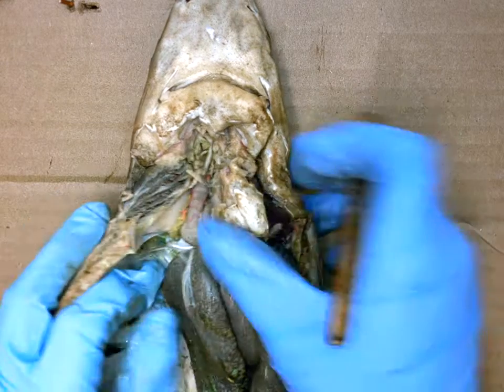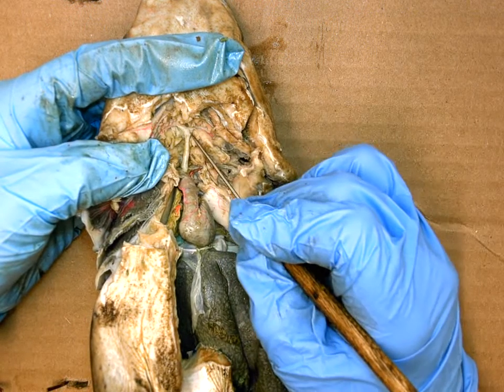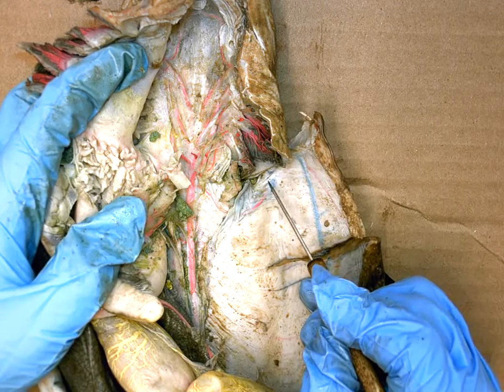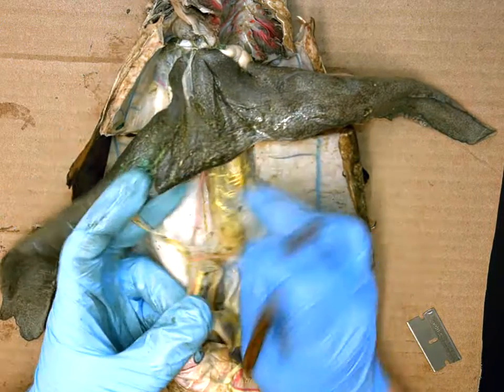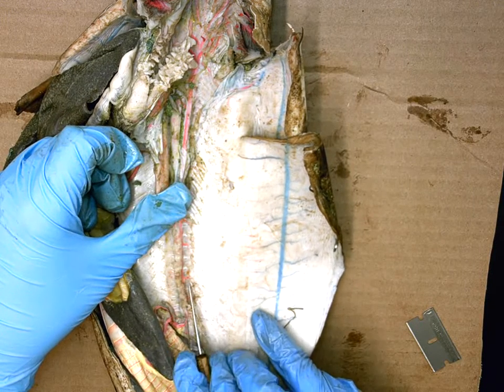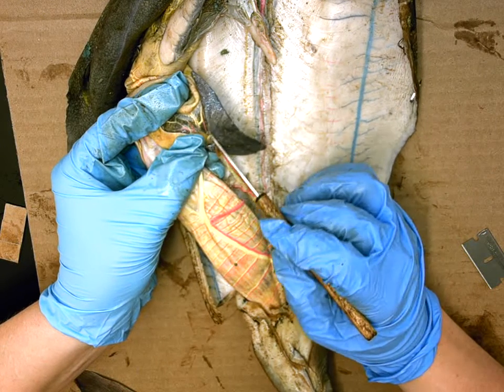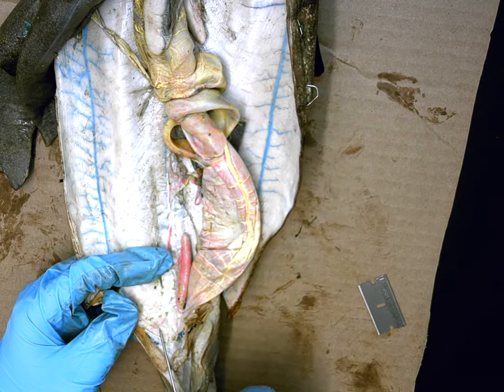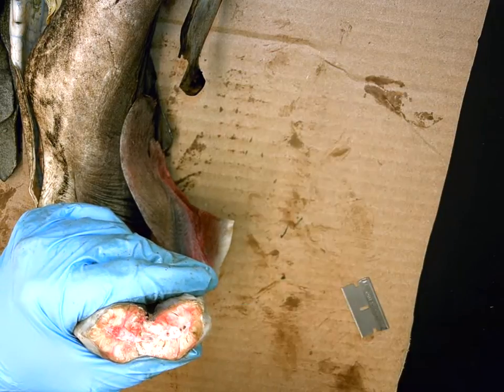Shark Arteries.AVI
Shark Arteries